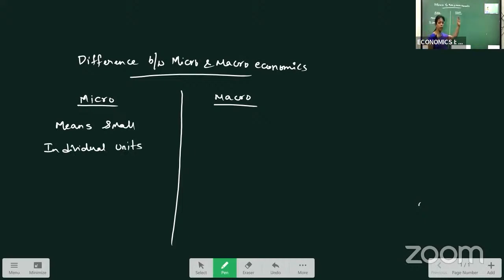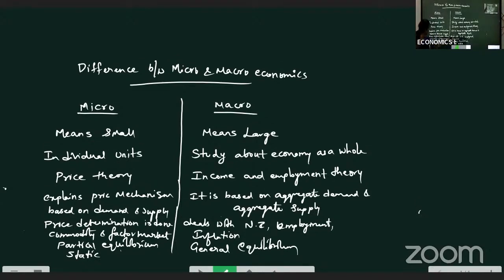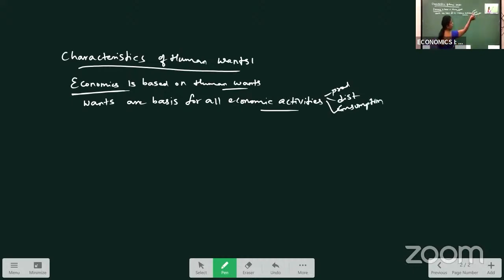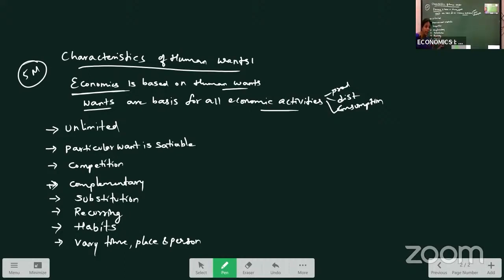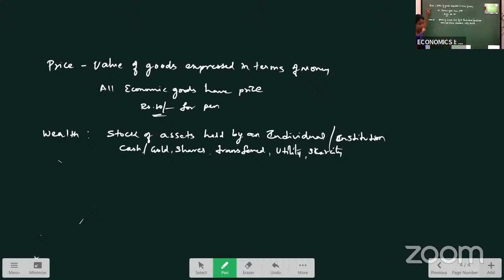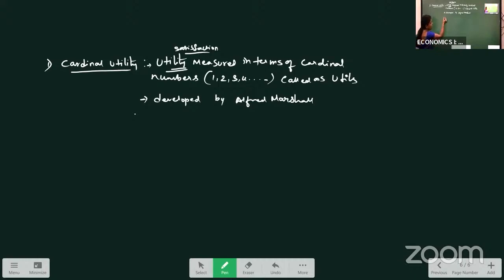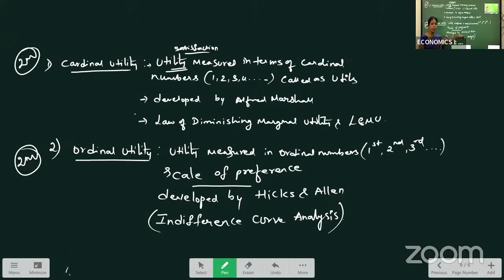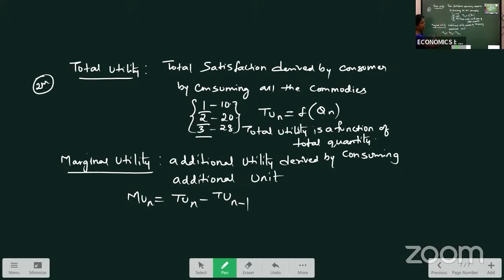Economics I - Siasat & MS Intensive Supplementary Coaching